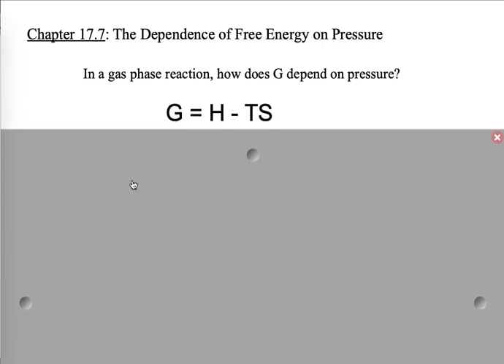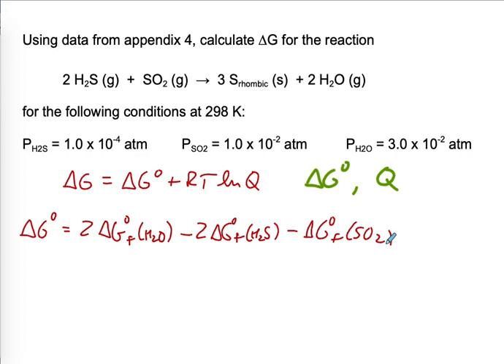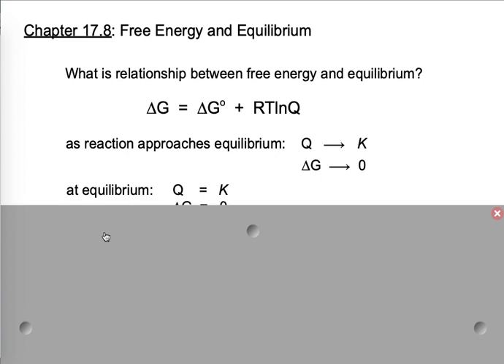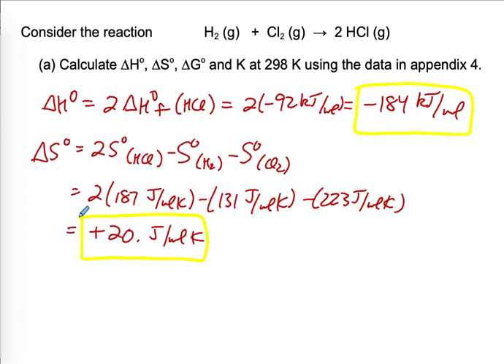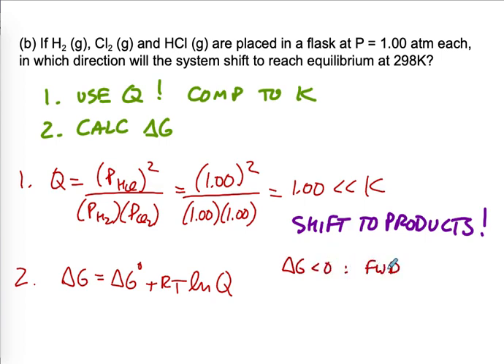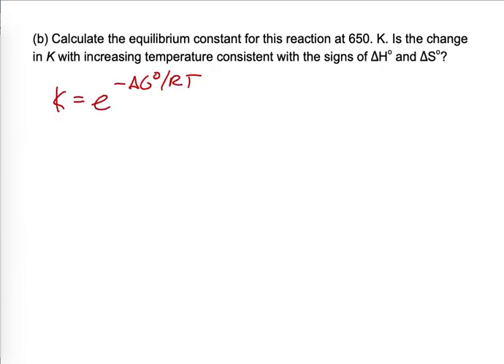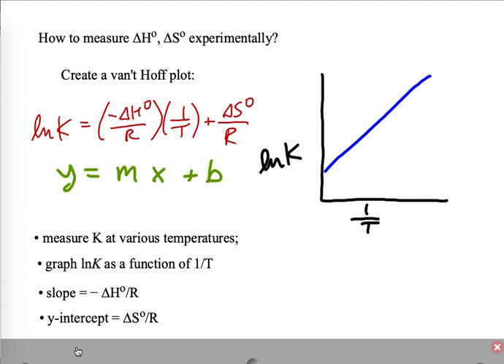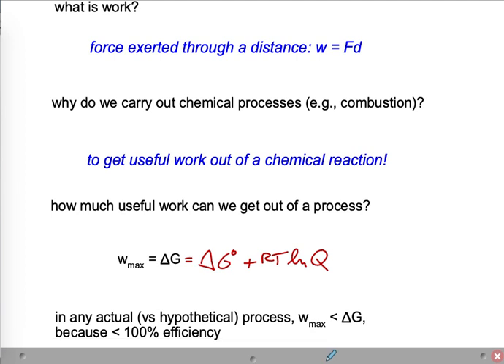chapter 17.7-17.9 (free energy, pressure, equilibrium, & work)